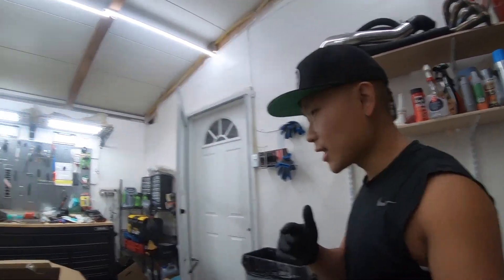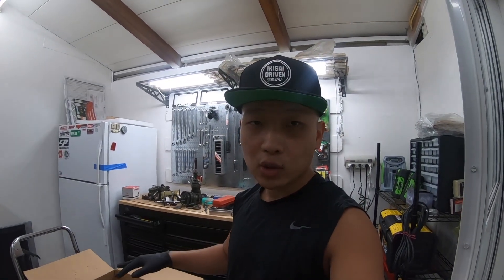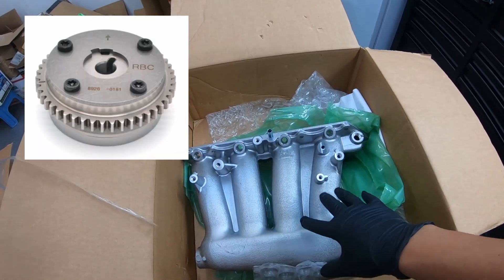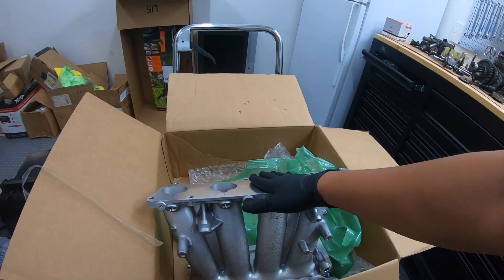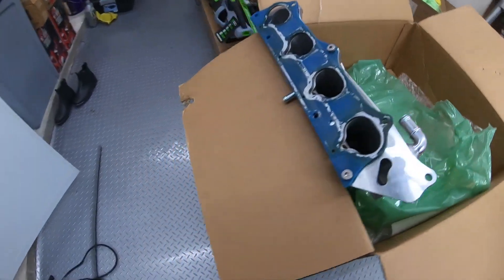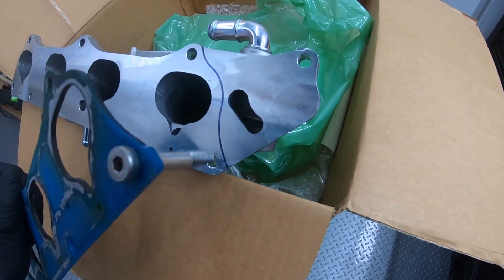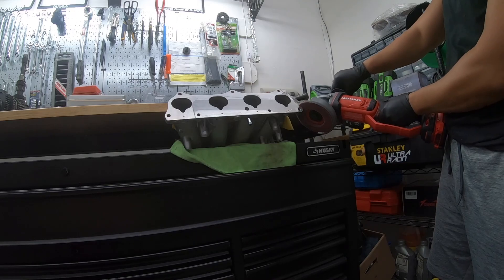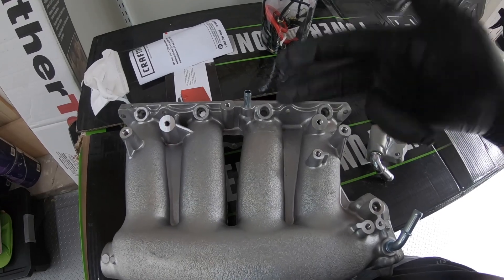RSX K20 K24 RBC INTAKE MANIFOLD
Welcome back to the Ikigai Driven Channel.
Save yourself $100 by cutting the RBC intake manifold. Also, if you are using a STOCK k24 to utilize the 50 degree VTC gear. If you are using the k20 head, use the k24a2 cams and the 50 degree VTC gear. This will net you +10whp and +5 TQ. GOOD LUCK and hope this video has been informative.

RBC INTAKE MANIFOLD part# 17100-rrb-a00
50 degree vtc gear part# 14310-rbc-003

Angle Grinder